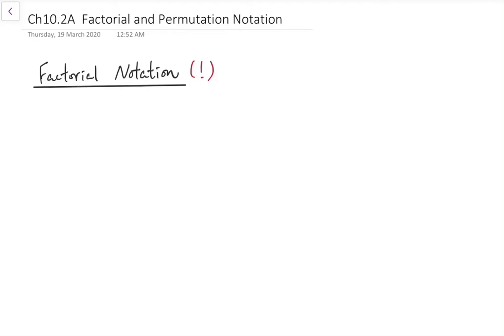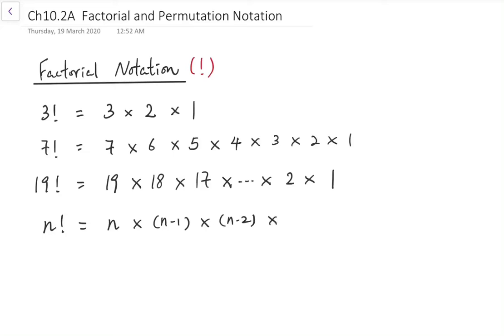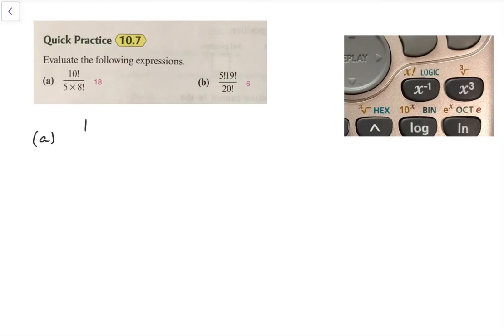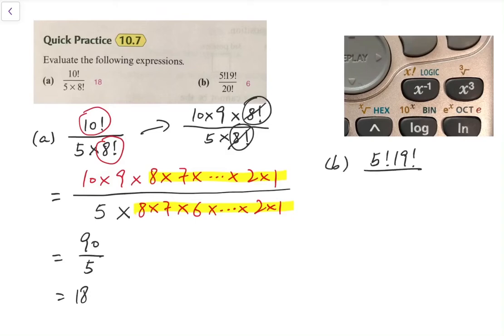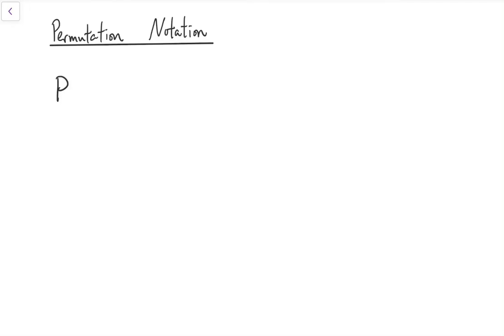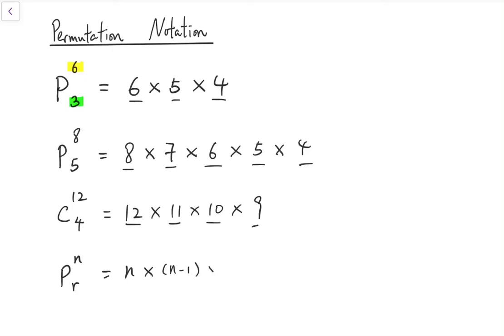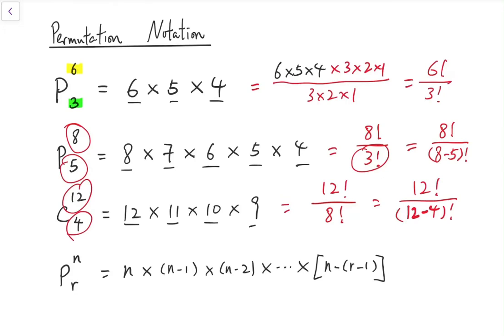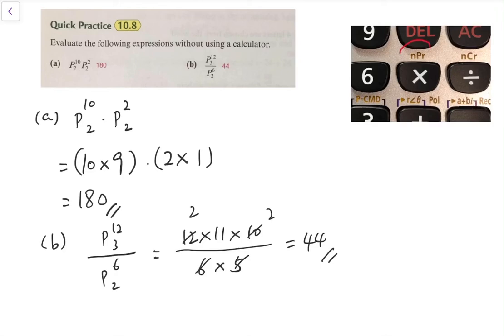(55) Ch10.2A Factorial and Permutation Notation + QP10.7-10.8